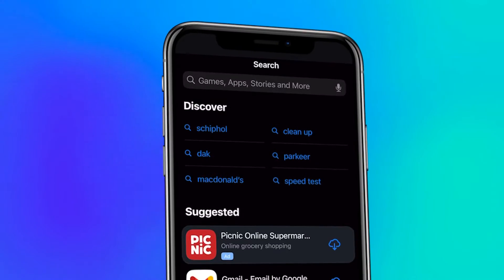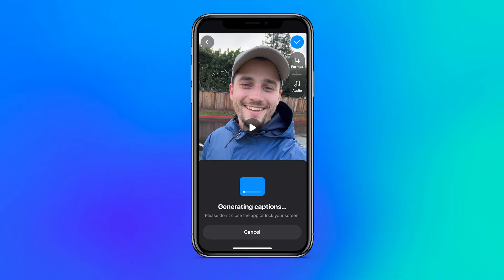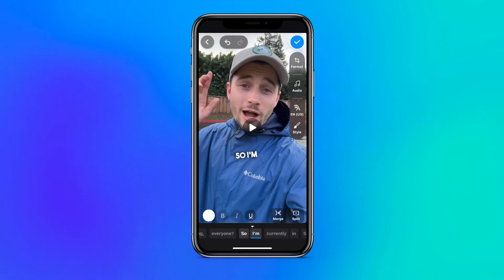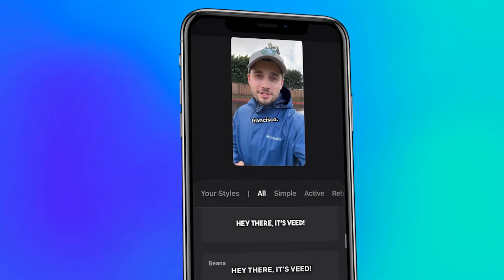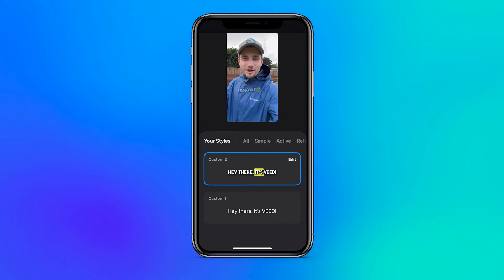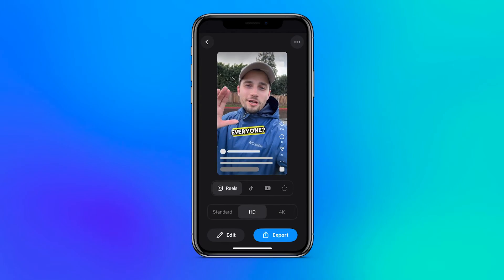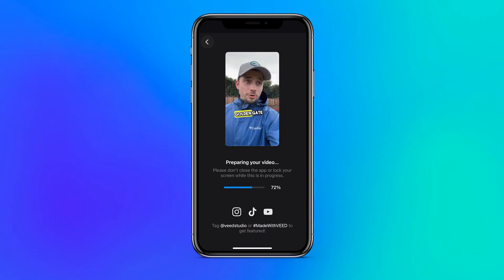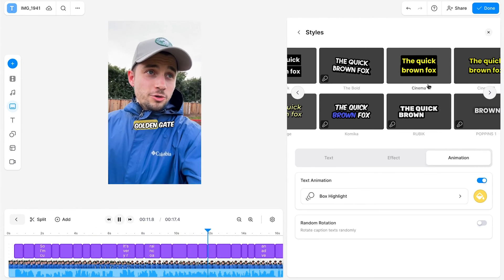FREE Subtitle Generator | How to Caption Videos FAST (+ ANIMATIONS) 🚀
Caption your videos like Alex Harmozi, MrBeast and Ali Abdaal in a matter of seconds using the VEED Caption App. You can subtitle videos right on your phone (or desktop)

Adding captions to videos with pop up animations will make your video more engaging and appealing to look at. Need word for word subtitles? Or want to make the drop, slide or float in? Make text pop in on screen while you talk in your video in ONE tap, with VEED Captions app. 🚀

VEED Captions makes it possible to auto-caption videos in a click of a button. Easily edit the captions, create a custom design, and add one-click pop-up animations. Captivate your audience and take your YouTube Short, Instagram Reel, or TikTok video to the next level with these popping text animations!

P.S. VEED Captions comes with a FREE (7-day trial) and premium version. It's currently only available in the App Store (Apple). If you already happened to have a VEED account, you can link it to the app with ease.

🚀 How to Make Text Pop In on Screen While Talking in the Video (Pop Animations):

0:00 Intro + Overview
0:16 Download VEED Captions app
0:26 How to auto-caption video
0:48 How to edit captions
0:58 How to add pop up animations to captions
1:37 BONUS: Coloring words + add emojis to captions
1:47 How to export/download YouTube Short with captions
2:03 TIP: Try VEED's Video Editor if you have Android/non-compatible smartphone
2:17 Add pop in animations to subtitles with VEED Captions App! 🚀

Tim & VEED.IO